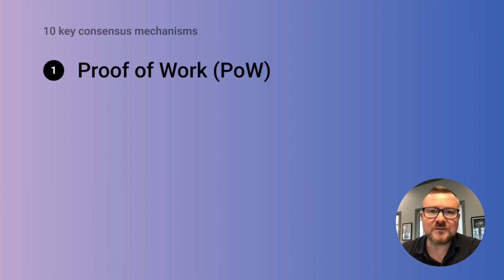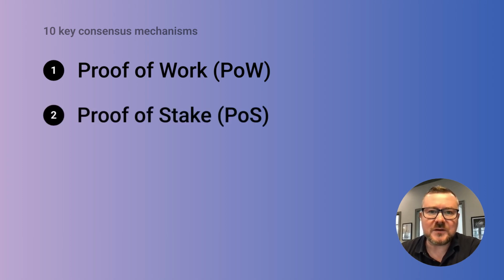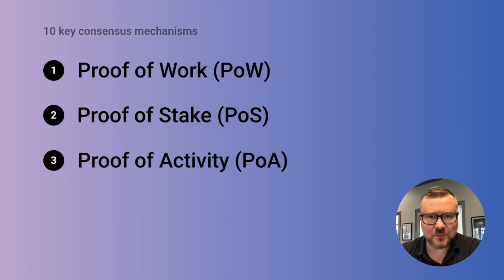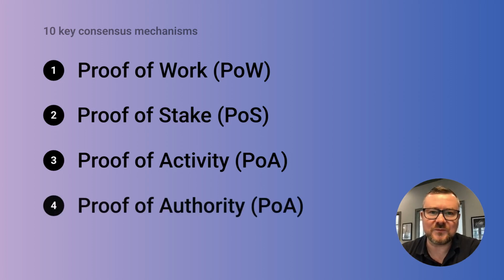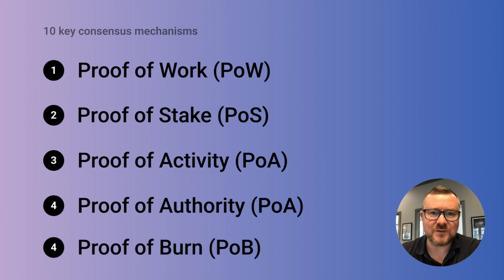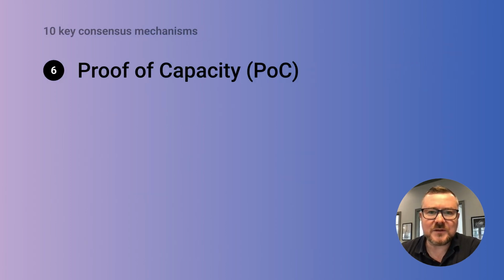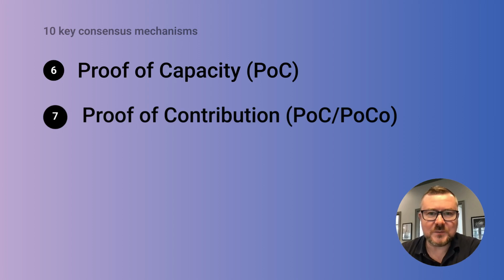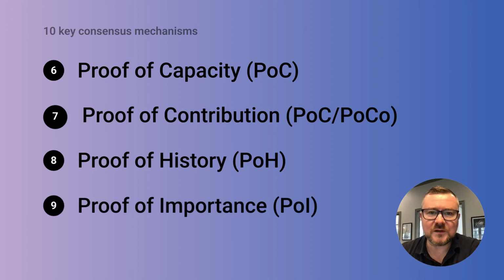10 blockchain consensus mechanisms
Blockchain networks rely on consensus mechanisms to function effectively, ensuring decentralization, security, and trust. These mechanisms are the foundation of blockchain, enabling participants to agree on the state of the network wi...

ETH: 0x54386f325bb00eF2a30DF52D9043E9Adb42a170f
BTC: bc1qjrrhmschpqtmvet05jd95ap7lknj0hssapdpud
TONCOIN: UQDcRf_ckmBcJ1vtRb-h5mSEzWKMaPwESIWQpXkTjrLEGMBv